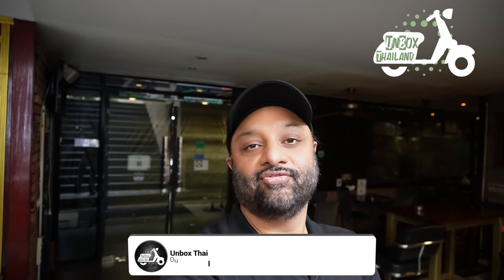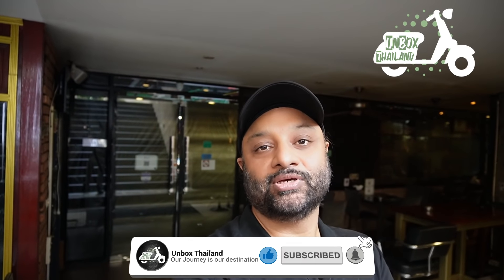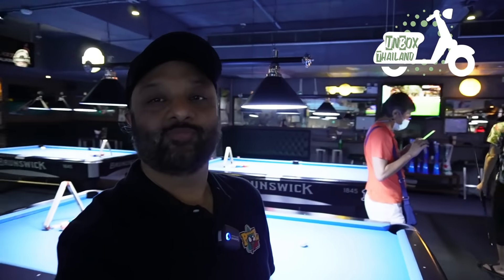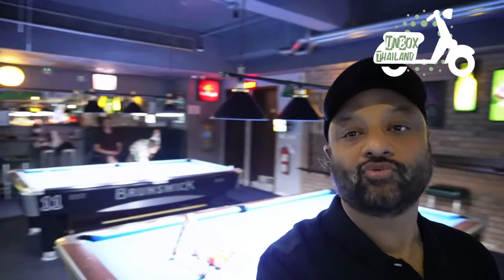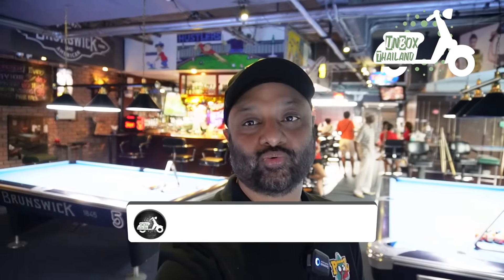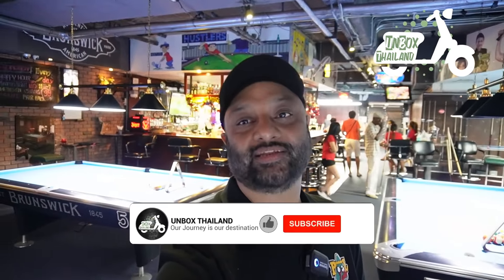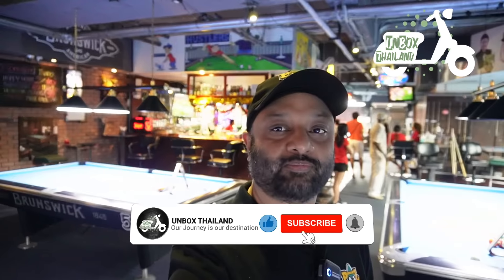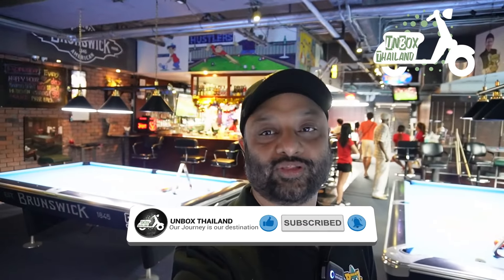Bangkok Entertainment Venues | Hustlers Pool Hall | Ep-1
Address : Times Square Building, B2-2A Soi Sukhumvit 12-14, Sukhumvit Road, Klong Tan Nua Wattana Bangkok 10110 Bangkok 10110

When it comes to having fun and relaxation after work or just recreation at the weekend, why not come to the number one pool and sports bar in Bangkok? Hustlers is without doubt the best place to go.

Our bar is over 380 sqm and has 11 full size Brunswick pool tables, which are maintained to the highest standards, using championship cloth. We have 9 big screen TV's showing all the latest sports action from around the world and a modern big projector screen showing your favorite music videos.

The atmosphere in Hustlers is very warm and relaxed. It's like a home from home with lovely decorations, brick feature walls and fully carpeted throughout. The staff at Hustlers are always helpful and friendly. Our beautiful girls will look after you when playing pool and they will provide the absolute best table service. Our girls also love their pool as much as the customers do and would be happy to challenge you for a game or maybe a drink or two! But beware these girls can be very good players.

Hustlers is a place where you can come alone, come with friends and family, come have fun and come make new friends. Every nationality enjoys pool and all are very welcome! Why not join our weekly Sunday competitions or just relax have a drink and watch sports. Hustlers is a perfect oasis in the center of bustling Bangkok. Come visit us soon and find out why we are the number one pool venue that everyone is talking about.

We are easy to find. Situated in the heart of Sukhumvit road near Asoke BTS Sky Train/Terminal 21 Shopping Mall – we are just a short 2 minute walk. You will find us in the basement of Times Square Building which is right next to the Sheraton Hotel

Meantime catch us on Facebook to see what we have been up to and future events coming soon. We look forward to seeing and serving you and most importantly having fun together. Cheers!